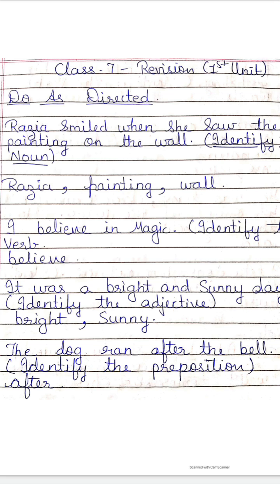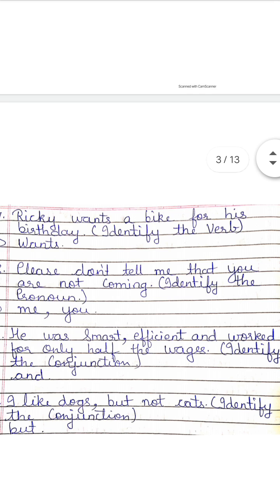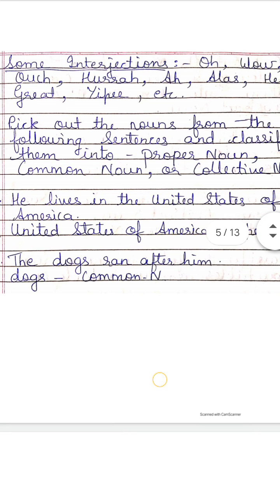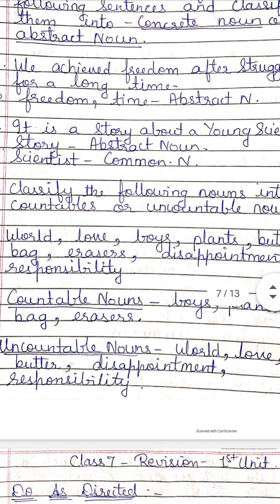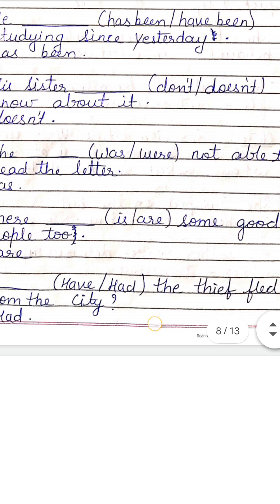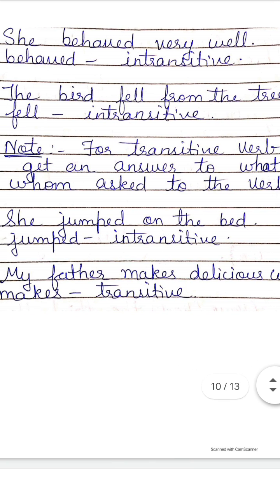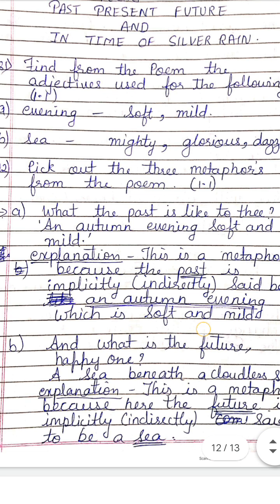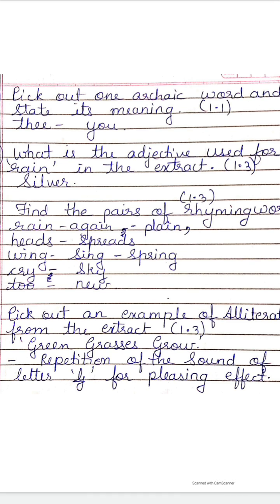Class 7, Very helpful grammar based questions for revisions for 1st unit test.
Do as directed based on textual grammar, ample sentences to practice under each question.
Also language study questions from the two poems,  past present future  and In time of silver rain.